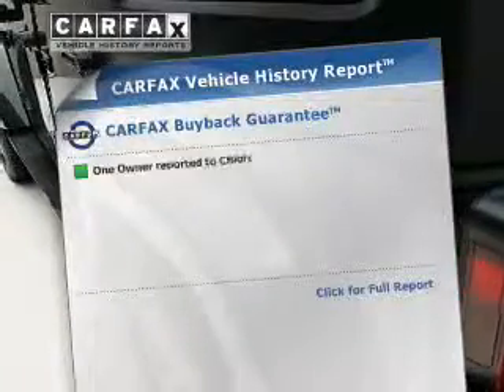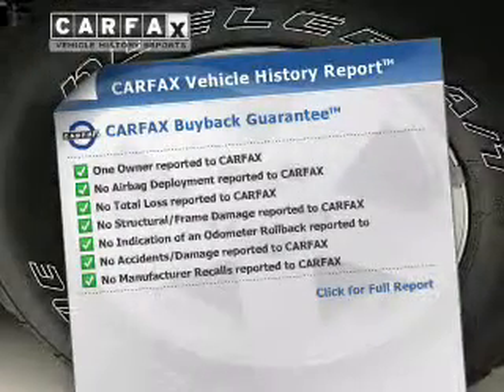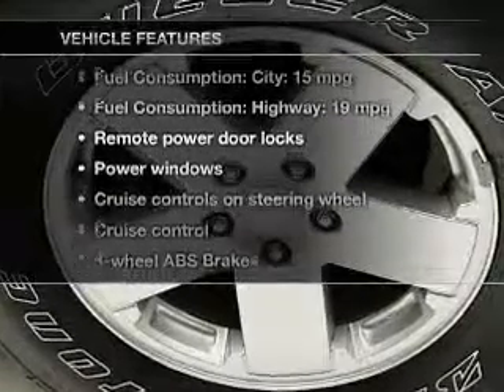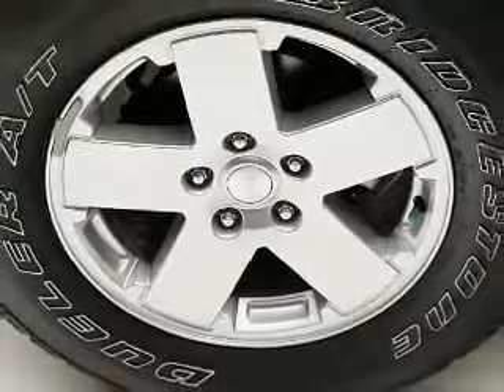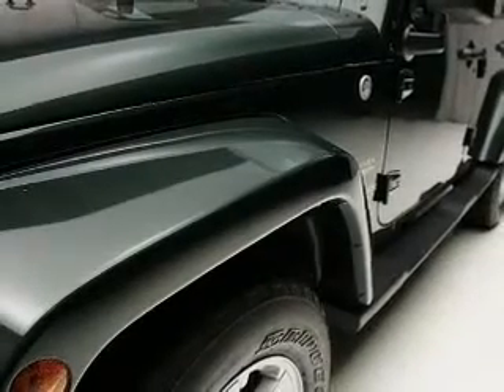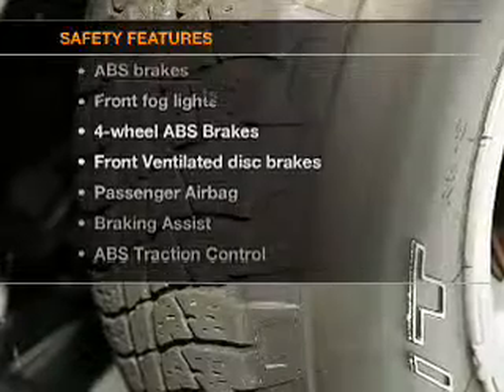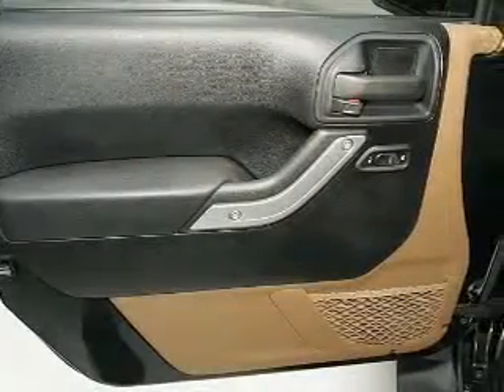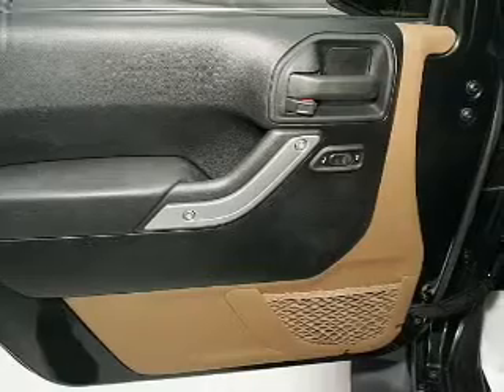2011 Jeep Wrangler Unlimited - Bedford OH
Year: 2011
Make: Jeep
Model: Wrangler Unlimited
Trim: Sahara
Engine: 3.8 liter 6 cylinder 12 valve
Transmission: 4-Speed Automatic
Color: Natural Green Pearlcoat
Mileage: 35662
Address:
123 Broadway Avenue